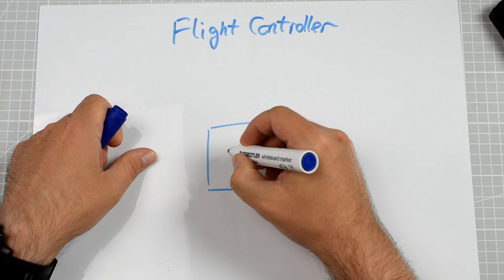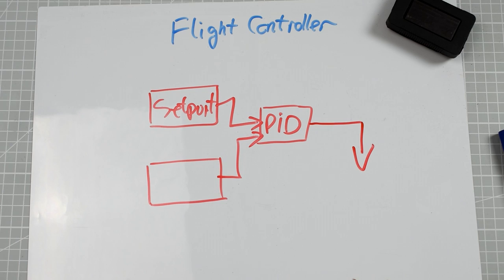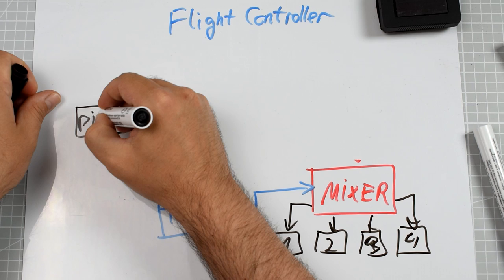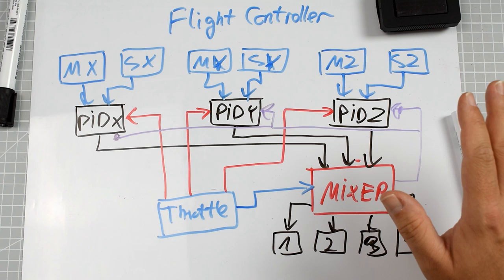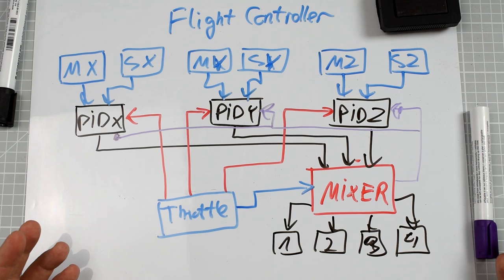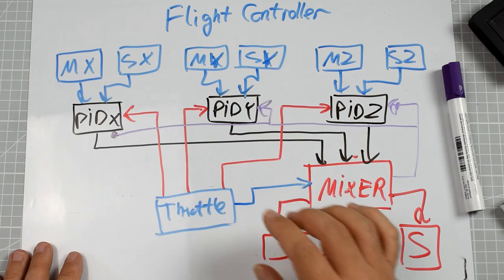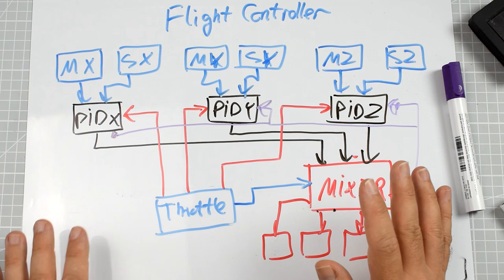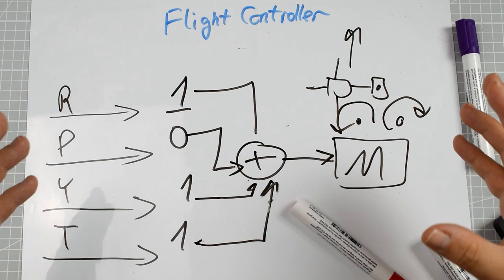How flight controller works?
Have you ever wondered how flight controllers work? You know, something more than simple "there is gyro and PID and filters". If so, let me share some light on the flight controller internals: gyro, receiver, PID, Mixer, and how all of those elements interact. This tutorial is flight controller agnostic. It applies to Ardupilot, INAV, Betaflight, Multiwii, and all the other. And if to think about it, it's relatively simple if we do not allow ourselves to be overrun with details.

0:00 Intro
1:36 Basic model of a flight controller
3:14 PID
5:42 Mixer
7:20 Full model of a flight controller
17:06 Mixer
20:54 Outro